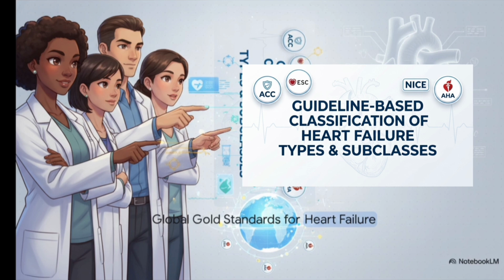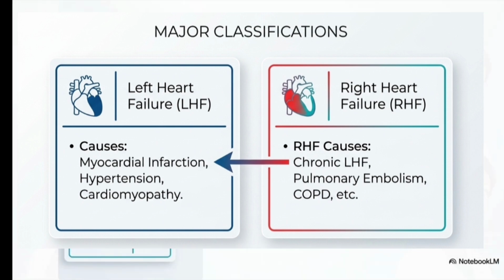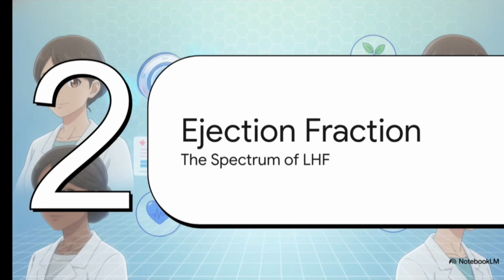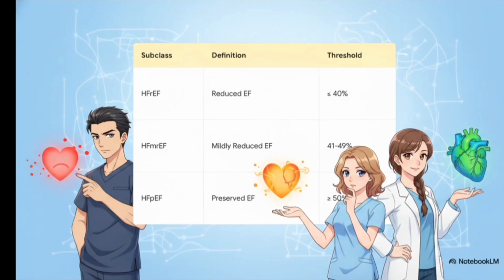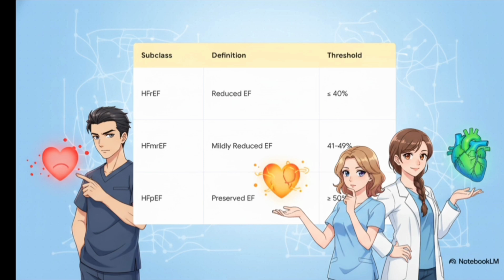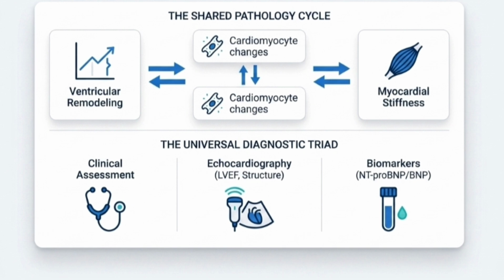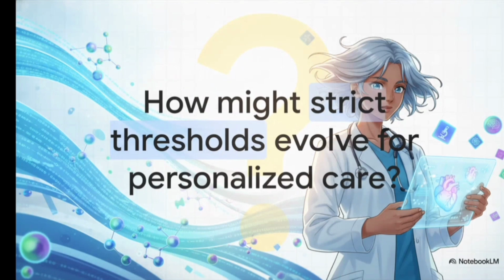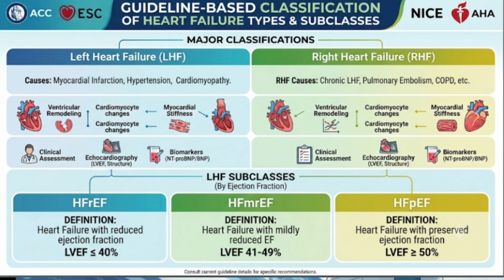Cardiorespiratory Module Theme-2 LO-21 | Heart Failure | Types, Classes, Subclassification | 2026